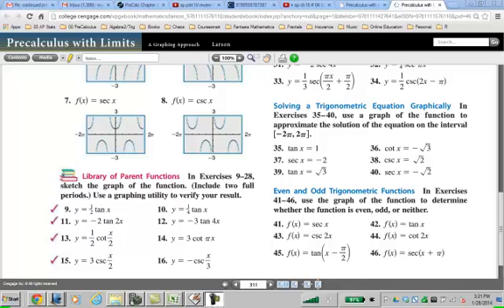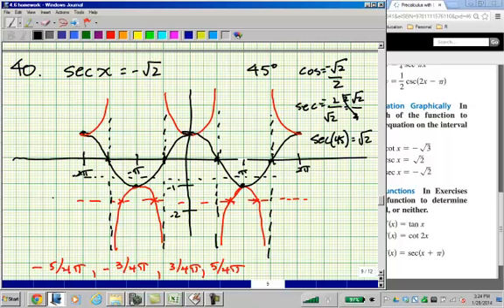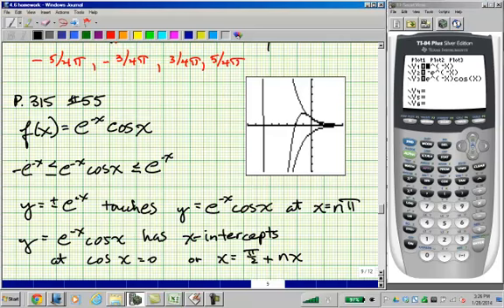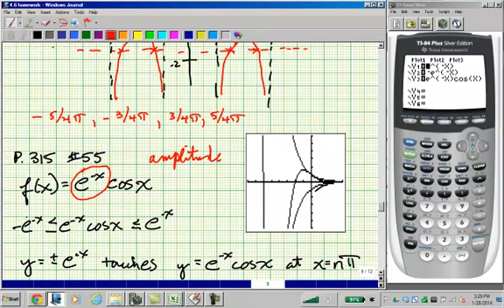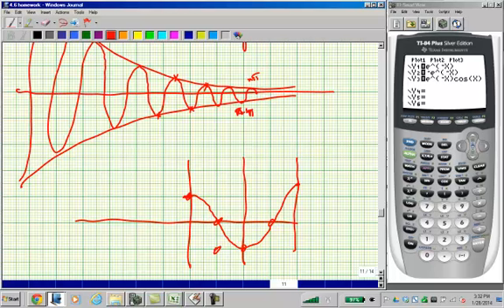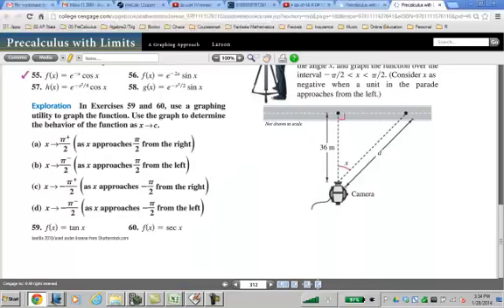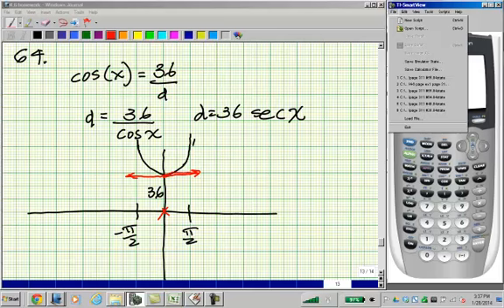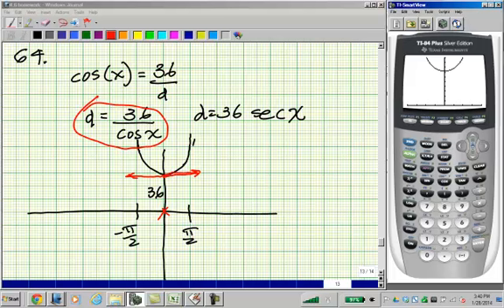pre ch4 # 40 55 64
pre ch4